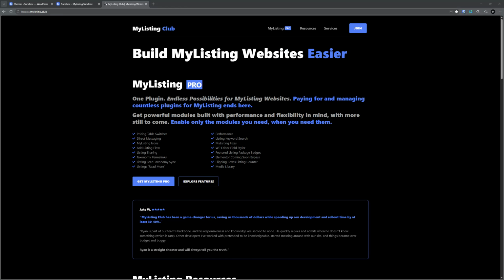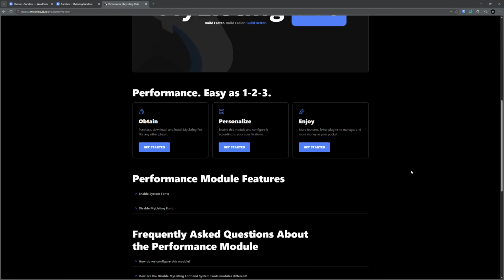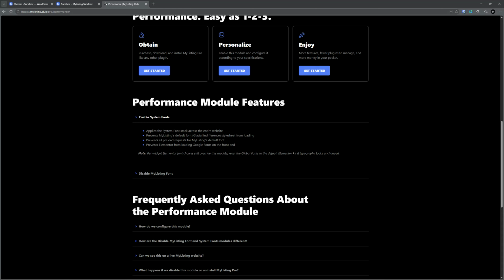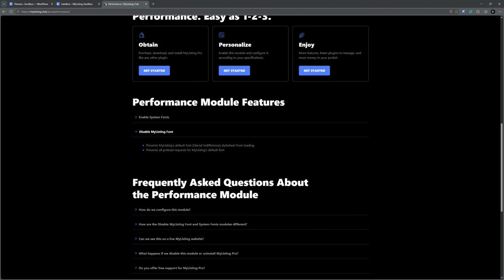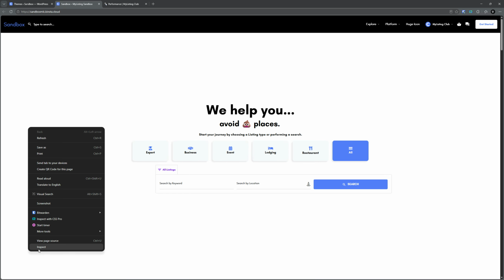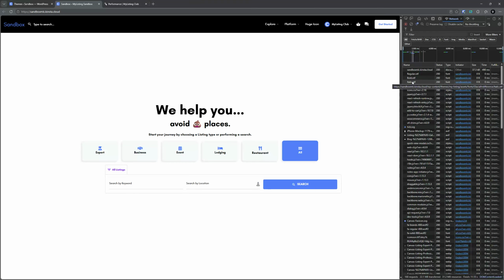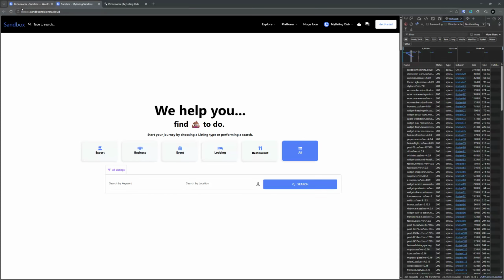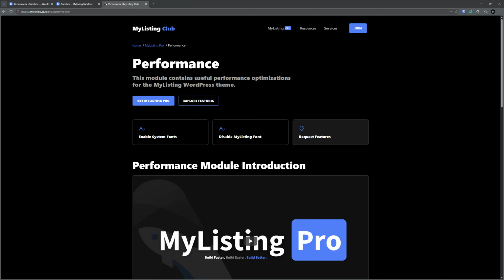MyListing Pro—Performance Module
This video introduces you to the Performance module of the MyListing Pro plugin.

This module contains useful performance optimizations for the MyListing WordPress theme.

00:01 Performance Module Introduction
05:06 Live Site Demonstration
08:06 Conclusion and Next Steps